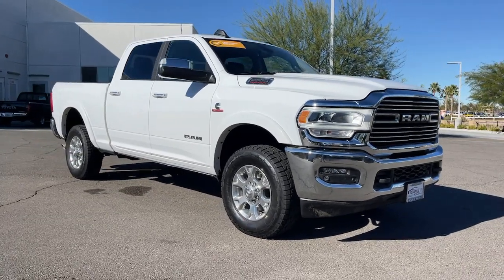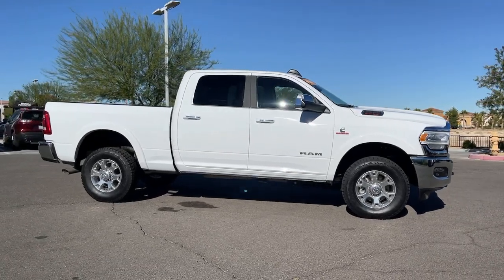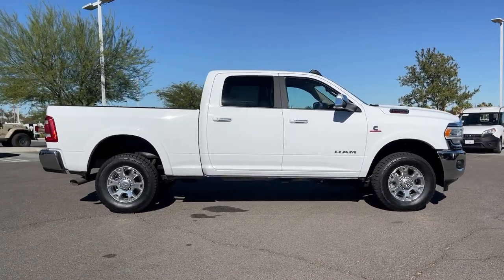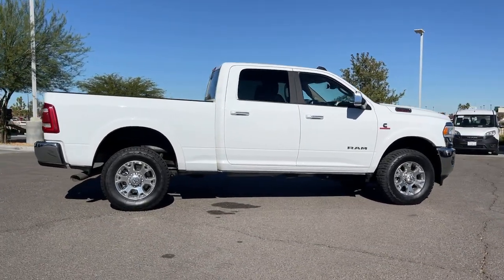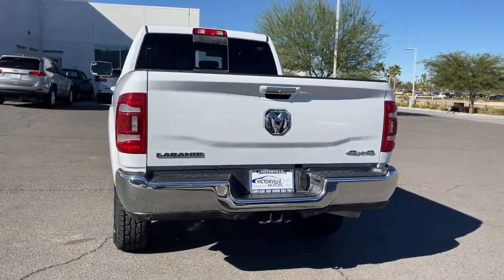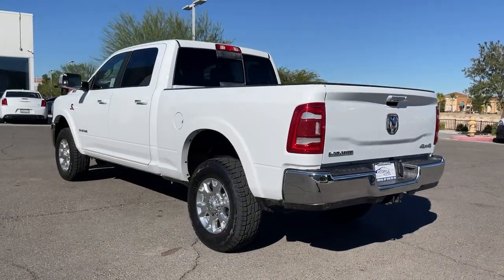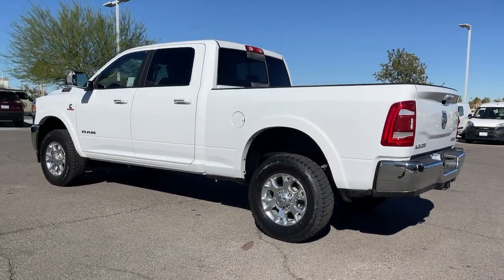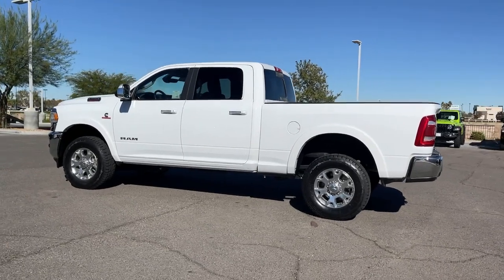2020 Ram 2500 Victorville, High Desert, Hesperia, Apple Valley, Adelanto, CA R6497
Bright White Clearcoat Used 2020 Ram 2500 available in Victorville, California at Victorville Motors. Servicing the High Desert, Hesperia, Apple Valley, Adelanto, CA Area.

Victorville Motors
14617 Civic Dr

Certified. CARFAX One-Owner. Clean CARFAX. Odometer is 1915 miles below market average!